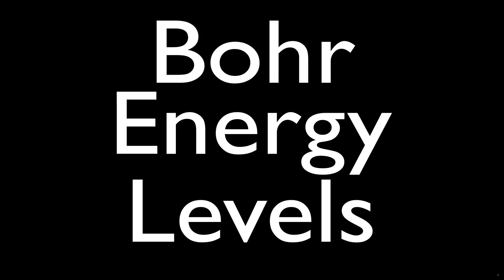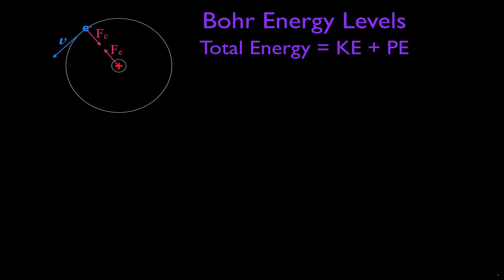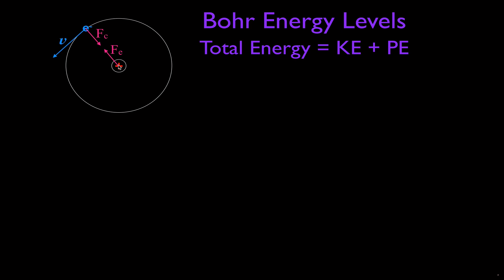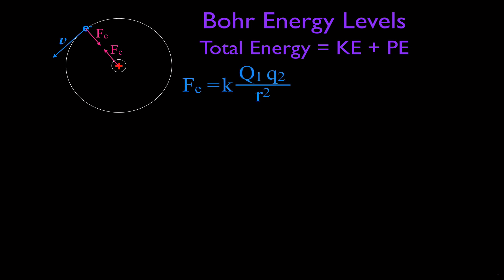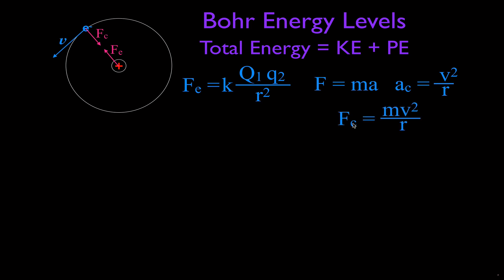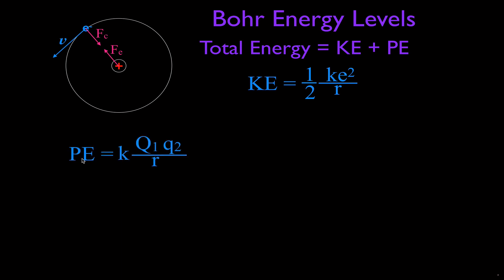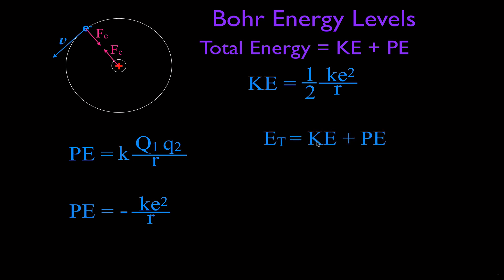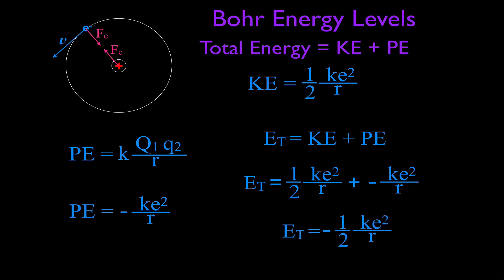Bohr Model (6 of 7) Energy Level Derivation and Calculation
This video shows how to derive and calculate the energy levels of a hydrogen atom using the Bohr model. The energy of the ground state and the first three excited states are calculated.